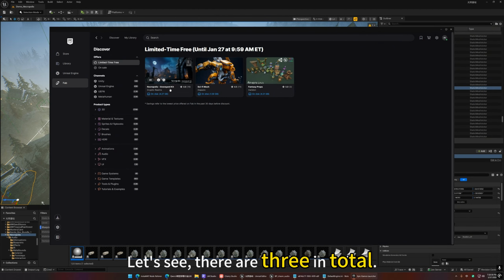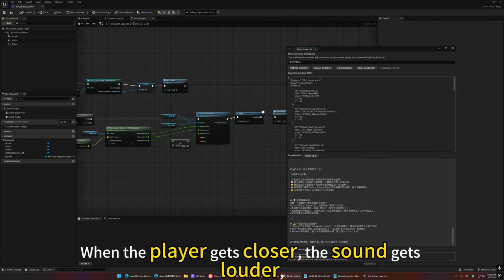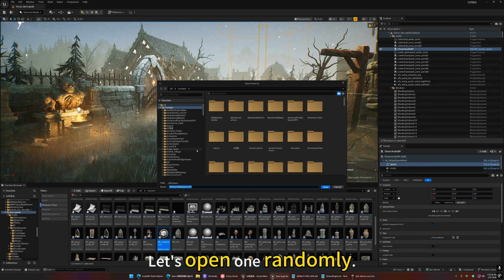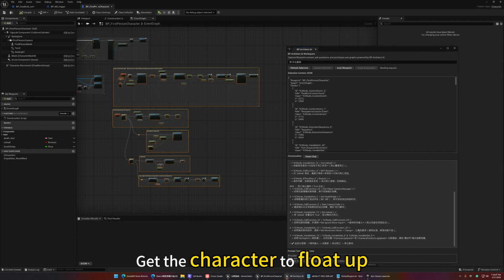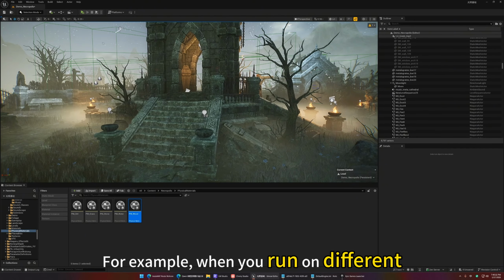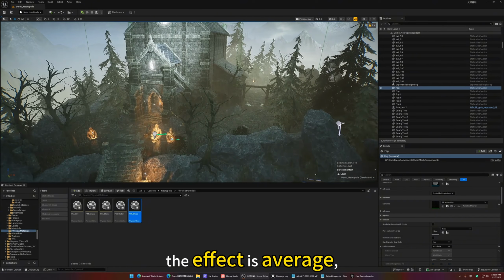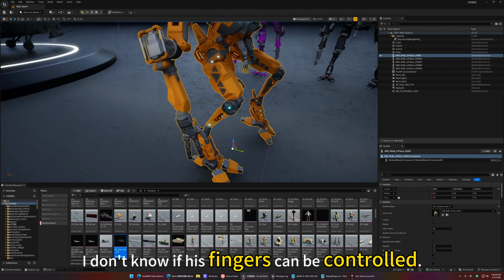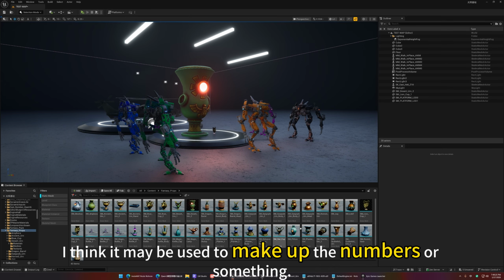UE5 Fab Limited-Time Free Explanation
This is introductory video of fab’s free assets for this month, focusing on Blueprint. The current subtitles and narration are AI-generated—I’ll be re-recording them with my own voice soon.